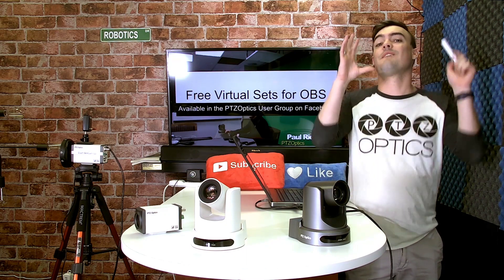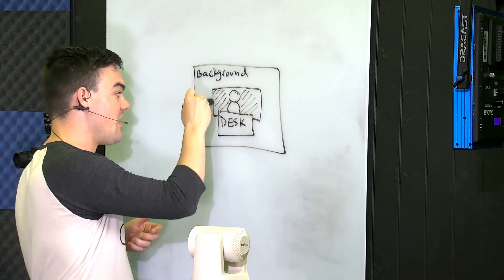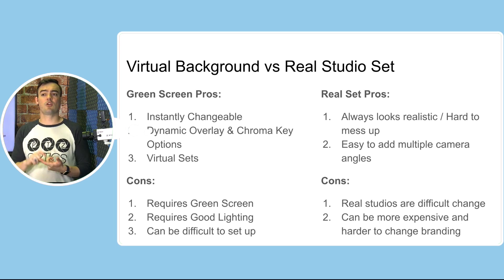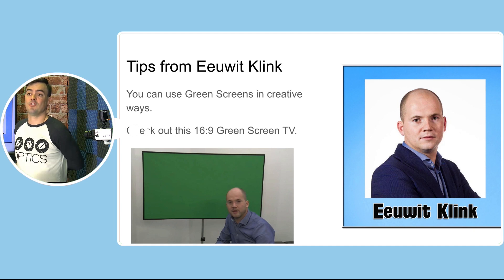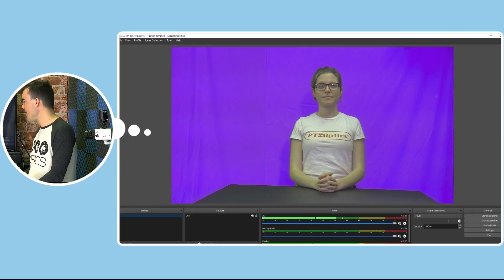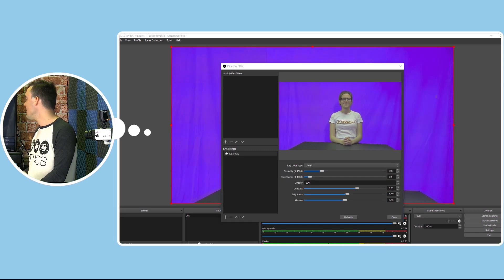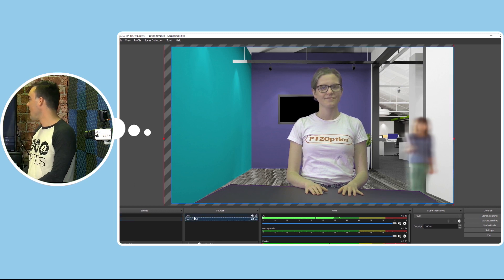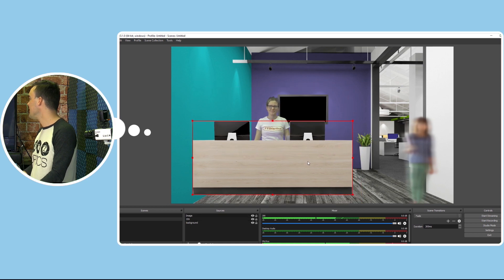Free Virtual Sets for OBS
In this video, we review how you can get over 20 free virtual sets for OBS. Then how you can set up and use them.